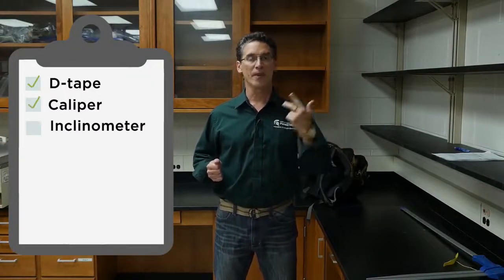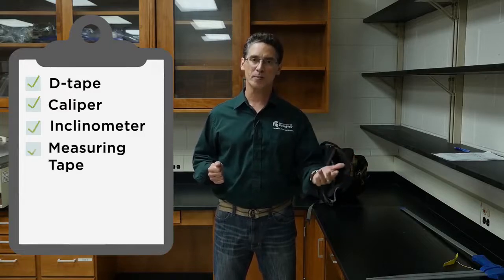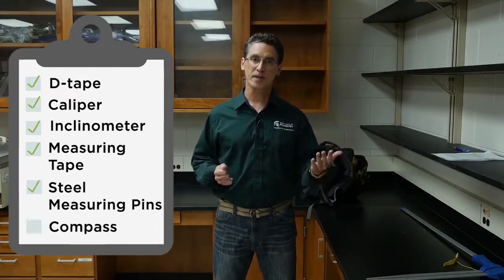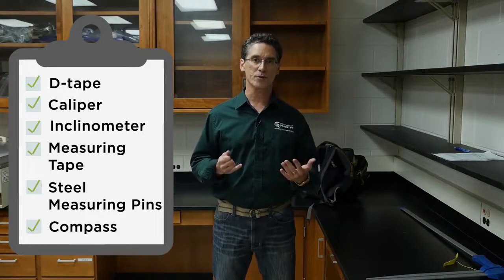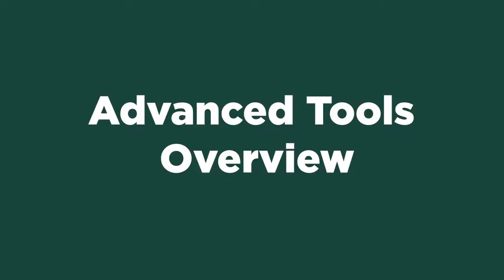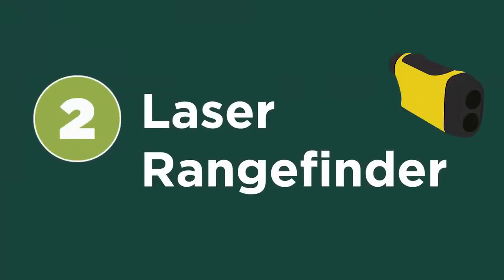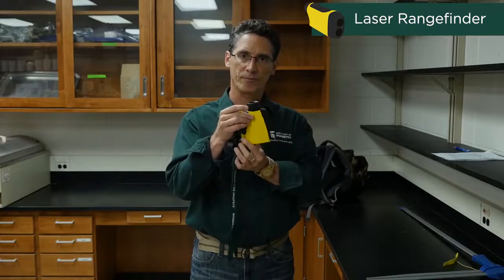Packing Your Forest Carbon Backpack